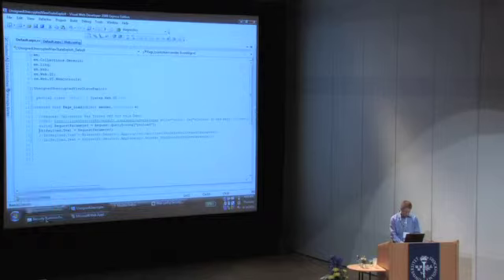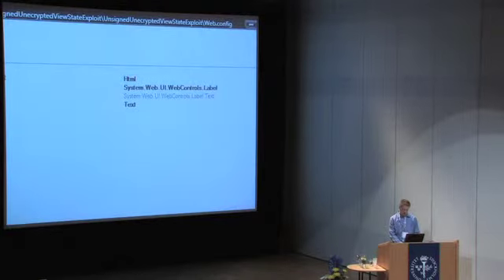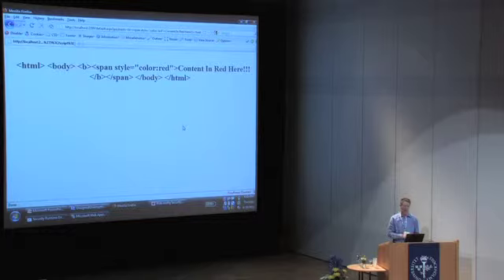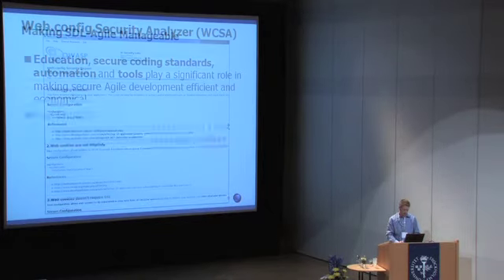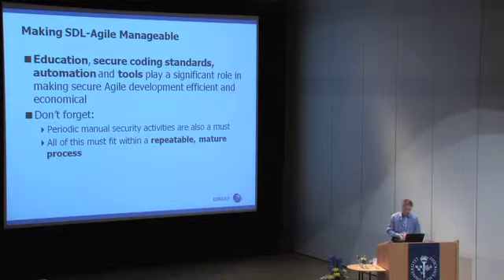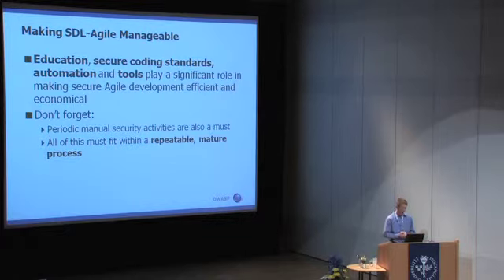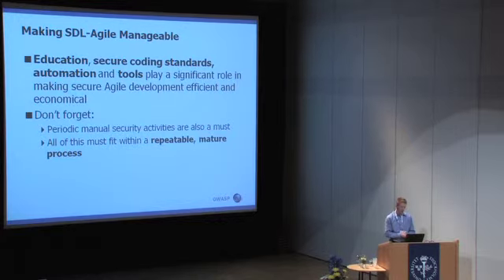OWASP AppSec 2010: Microsoft's Security Development Lifecycle for Agile Development 3/3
Clip 3/3
Speaker: Nick Coblentz, OWASP Kansas City Chapter and AT&T Consulting

Many development and security teams believe Agile development cannot be accomplished securely. During this presentation, Nick Coblentz will discuss the recent guidance from Microsoft that enables development teams to include secure development activities within their Agile processes without compromising features or functionality. Nick will also demonstrate ASP.NET libraries, strategies, and automated tools to reduce the effort required by developers.